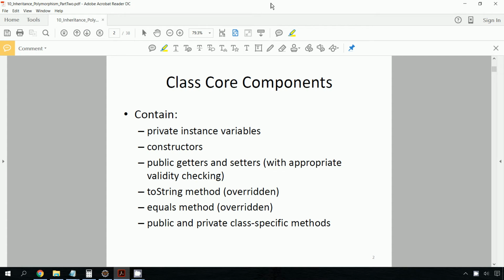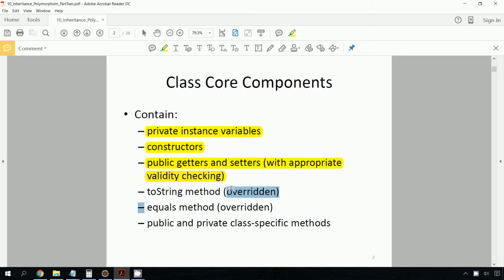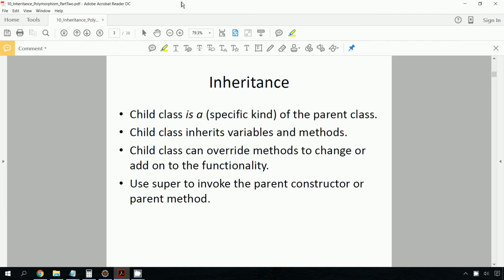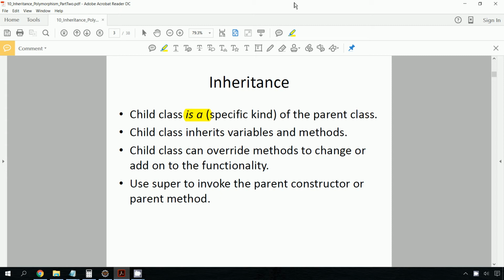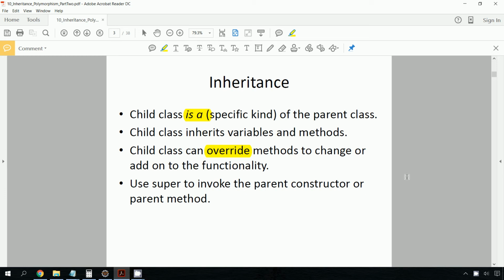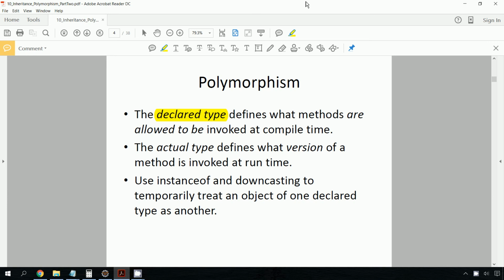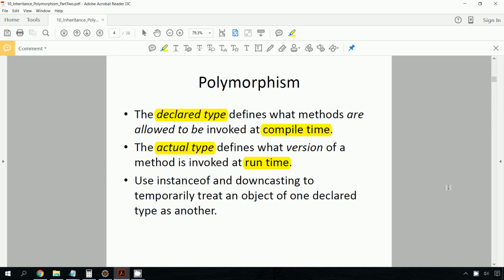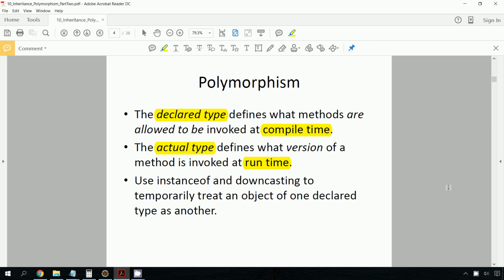Inheritance and Polymorphism Review